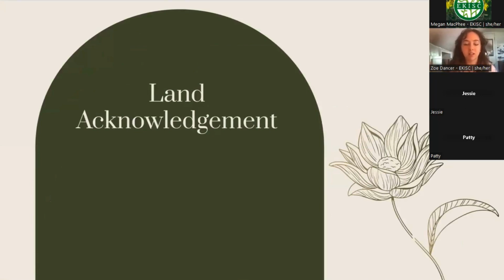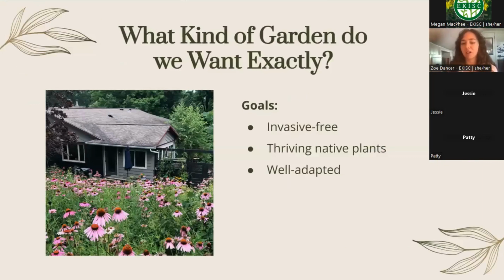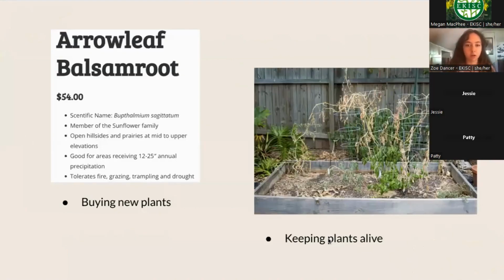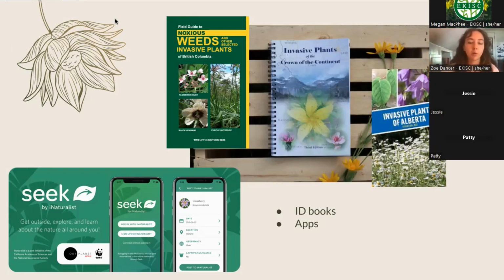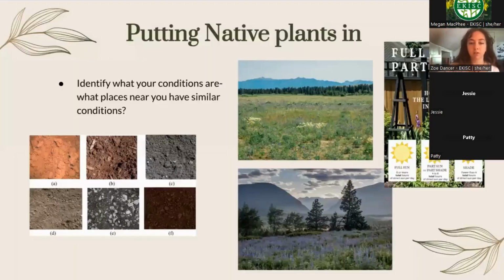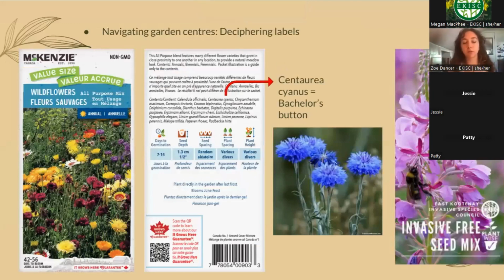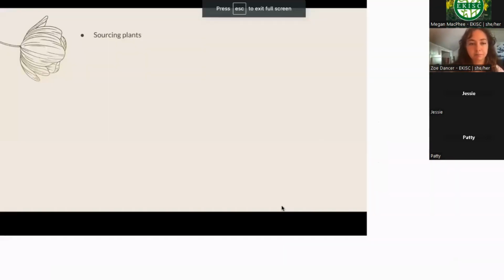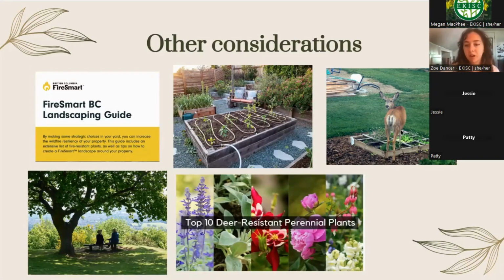Smart Gardening: Building a Resilient, Invasive-Free Garden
EKISC's Invasive Education + Outreach Coordinators Zoe Dancer discusses the ins and outs of curating a more sustainable garden, free of invaders. The webinar included tips on how to keep invasive plants out of your garden, as well as how to source native plants that will thrive in your backyard ecosystem.

RESOURCES
EKISC: Sign up for our newsletter or browse the resources available on our

Grow me instead: Find out some alternative plants to your common garden invaders

Kootenay Native Plant Society: Join in on some amazing native plant projects

Interior Seed and Fertilizer: Seed, fertilizer, and garden resources in Cranbrook BC